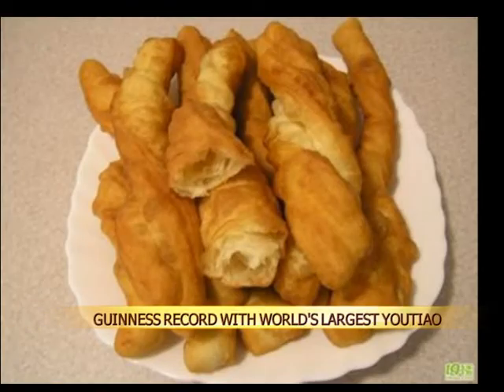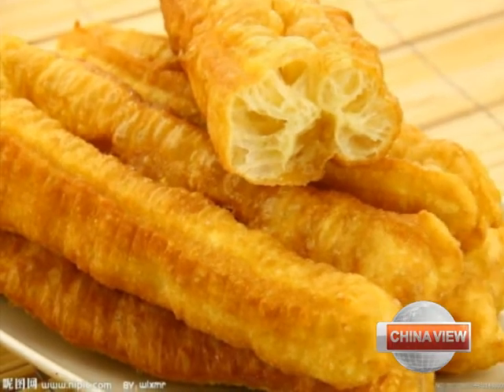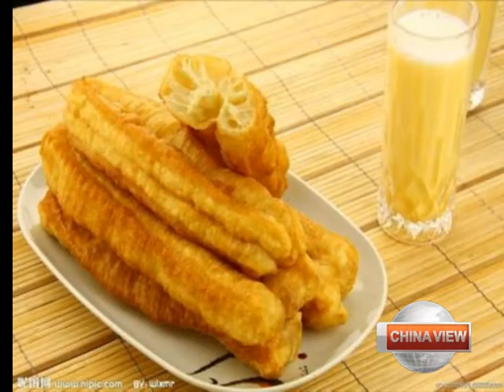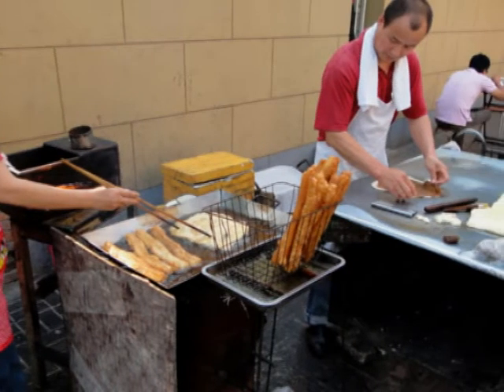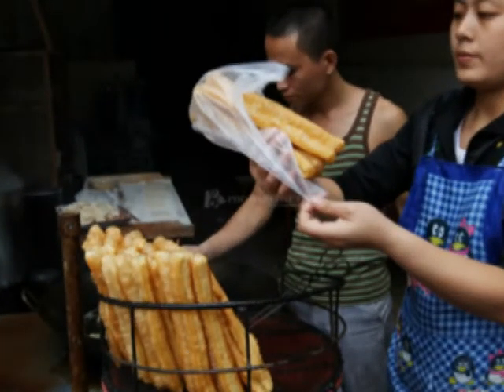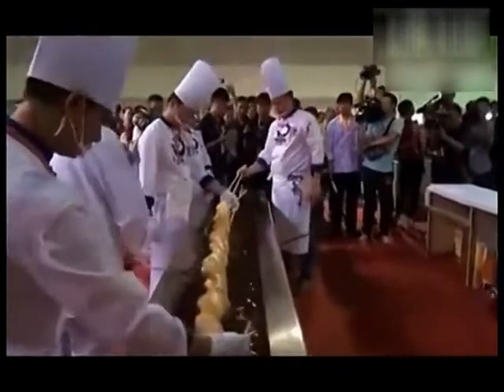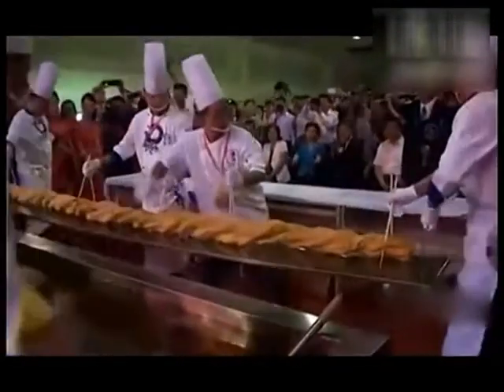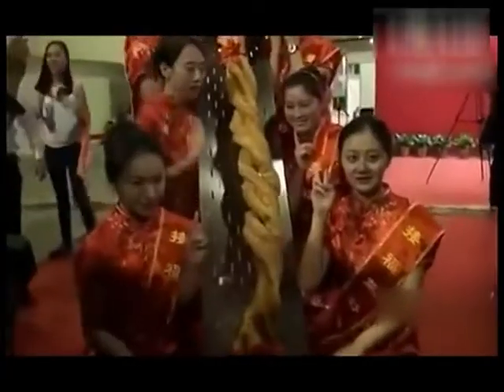Guinness record with world's largest fried dough stick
Six chefs in central China's city of Wuhan have scored a Guinness world record by making the world's largest piece of "youtiao" or fried dough stick. The fried food item, measuring 3.7 meters long, was unveiled on Wednesday at the 15th Annual Chinese Food Festival.